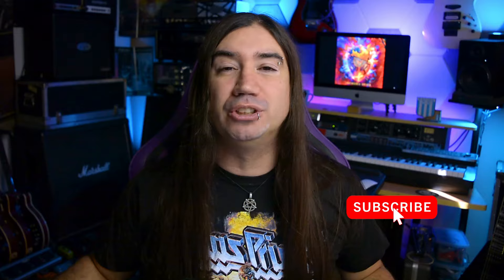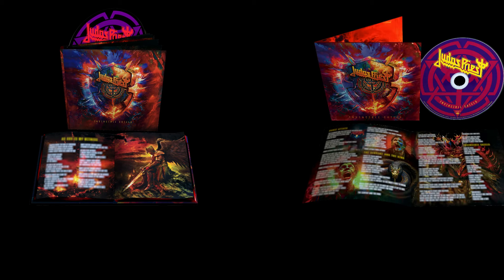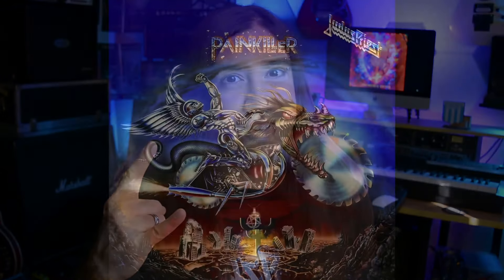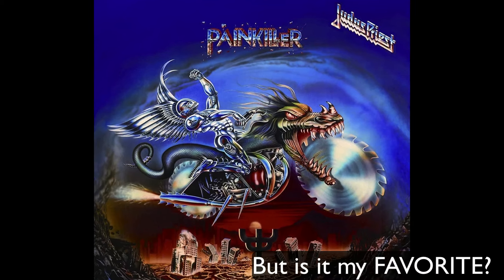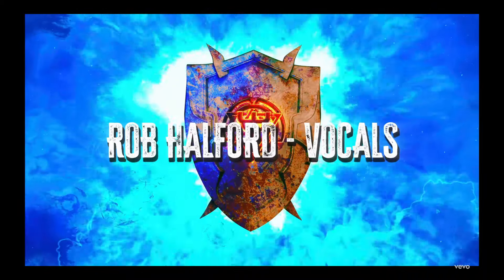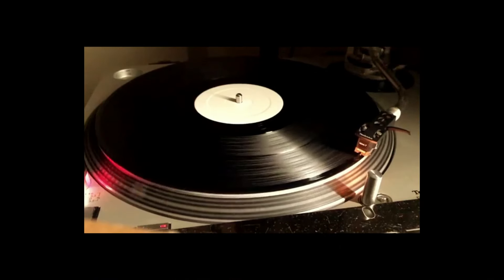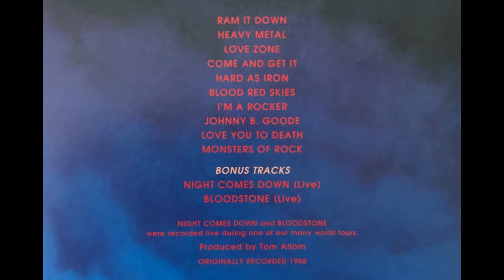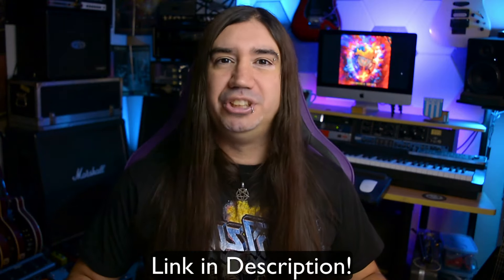JUDAS PRIEST Invincible Shield - FULL ALBUM REVIEW by an Actual METAL FAN!!!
THANK YOU for Making this Channel POSSIBLE. YOU GUYS RULE !

⬇⬇ Become a part of the team and help the channel out by becoming a MEMBER here ⬇⬇

Best Strings in the world ⬇
My trusty Cam ⬇
Killer (not-so-expensive Condenser Mic) ⬇

Metal on! 🤘🤘